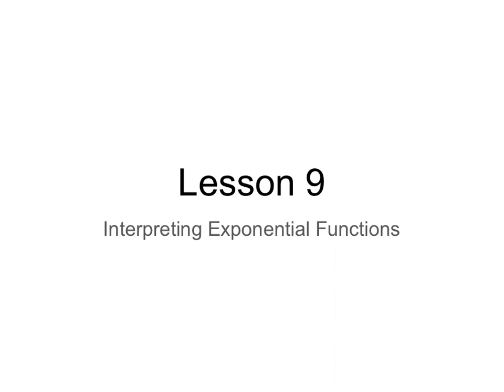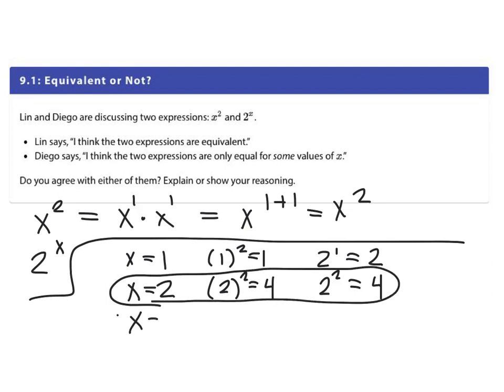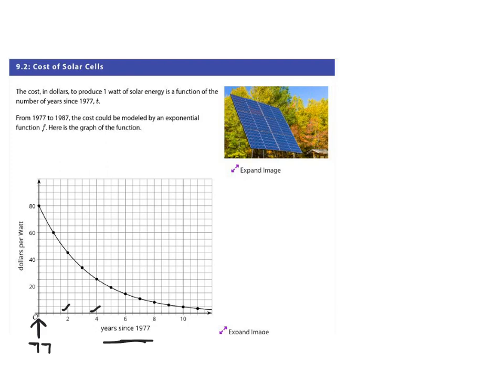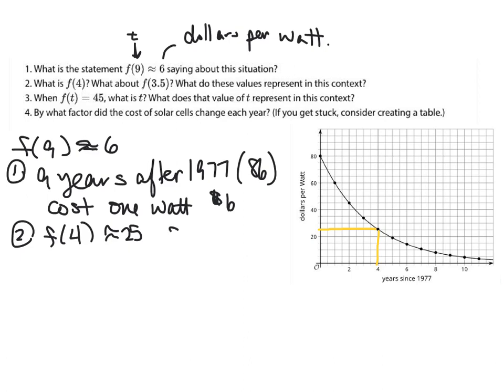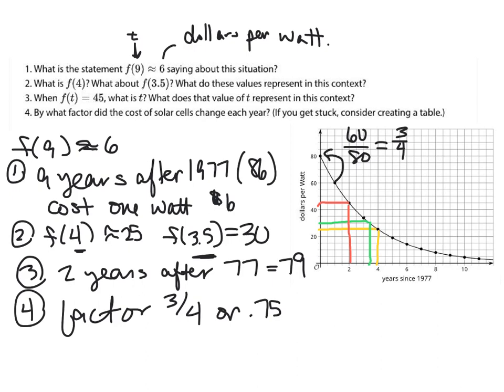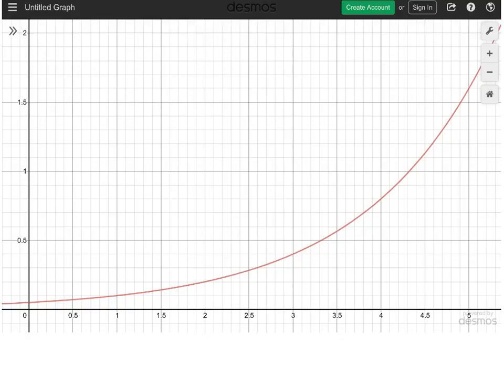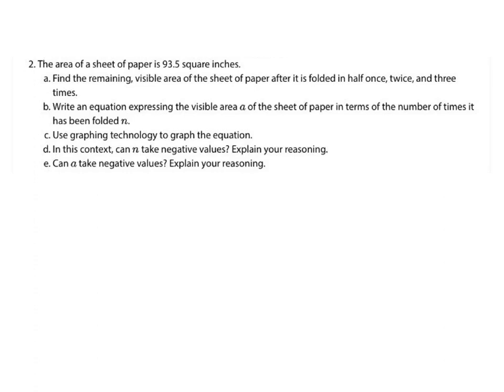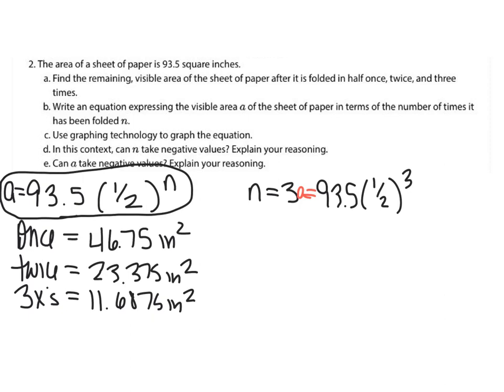IM Unit 5 Lesson 9